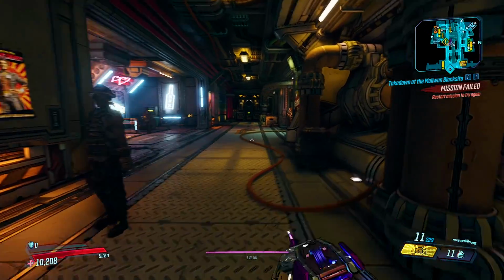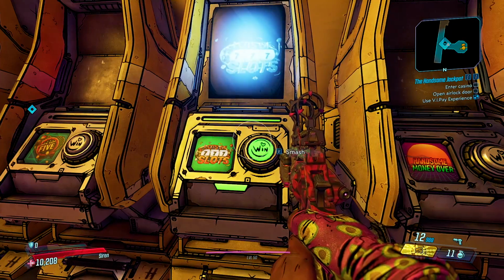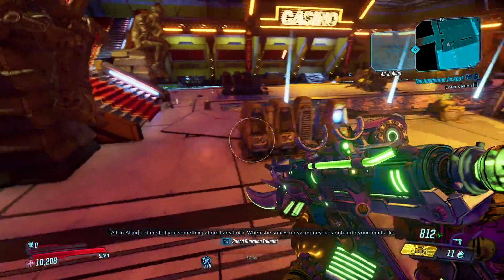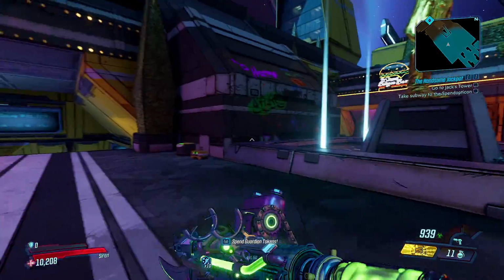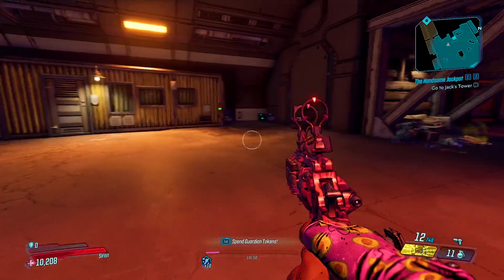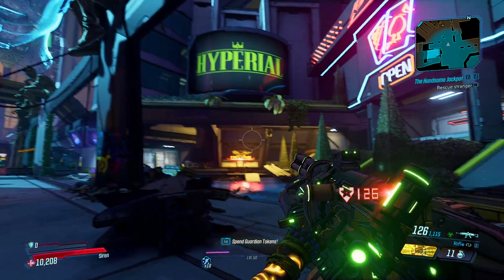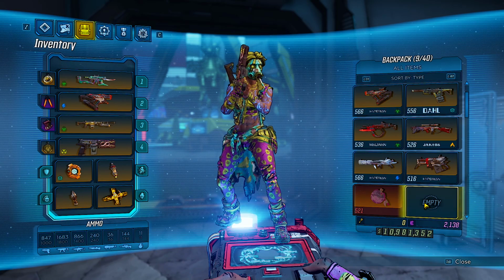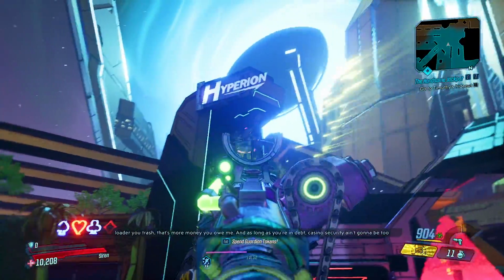Moxxi's Heist of the Handsome Jackpot | Borderlands 3 DLC 1